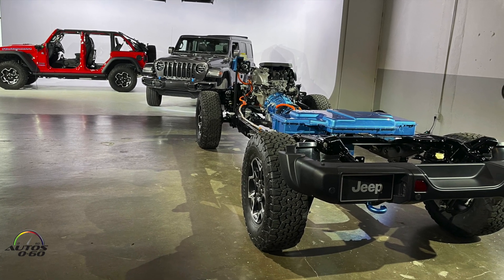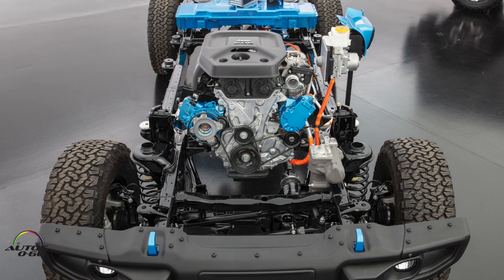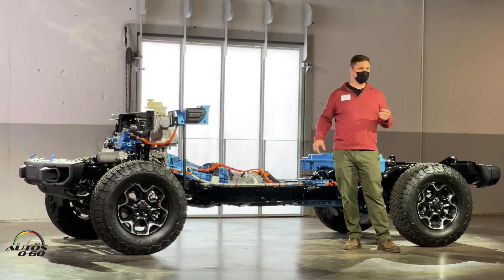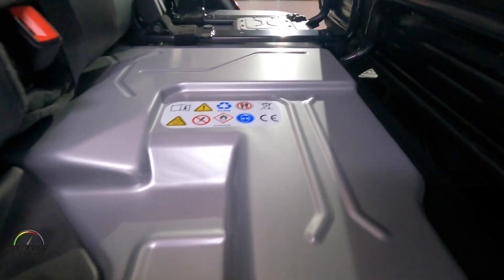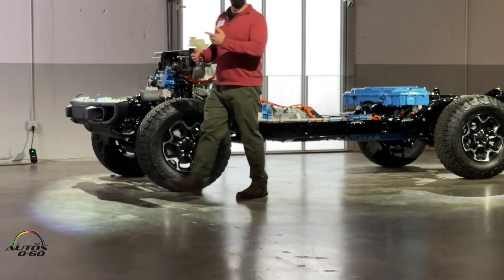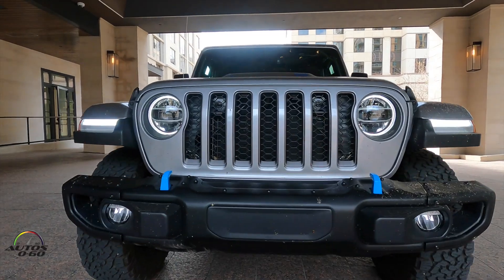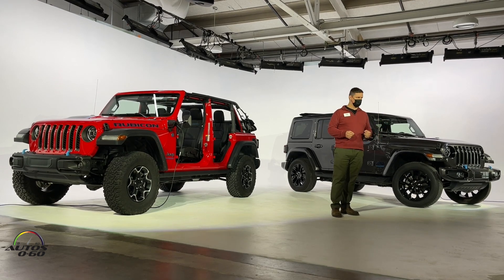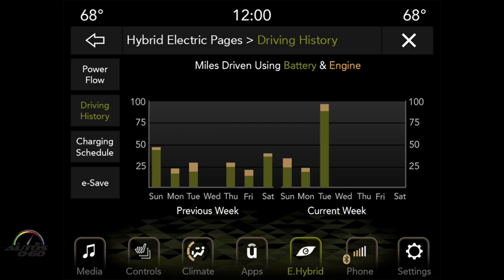Jeep Wrangler 4xe Technical Presentation by Integration Manager, Dan Fry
The Jeep® brand has introduced its new Wrangler 4xe, marking the arrival of the most capable, technically advanced and eco-friendly Wrangler ever. Jeep Wrangler 4xe models will be available in Europe, China and the United States by early 2021. The Jeep Renegade 4xe and Compass 4xe models – introduced last year in Geneva – began arriving in Europe this summer. The new Jeep 4xe models follow the introduction of the Jeep Grand Commander PHEV in China last year.

The Wrangler 4xe’s plug-in hybrid powertrain is capable of up to 25 miles of nearly silent, zero-emission, electric-only propulsion, making it commuter friendly as an all-electric daily driver without range anxiety and the most capable and eco-friendly Jeep vehicle off-road – combined with the open-air freedom that only Jeep Wrangler offers.

Jeep will offer electrification options on each nameplate in the next few years as it strives to become the leader in eco-friendly premium technology. Electrified Jeep vehicles will carry the 4xe badge. Jeep electric vehicles will be the most efficient and responsible Jeep vehicles ever, taking performance, 4x4 capability and driver confidence to the next level.